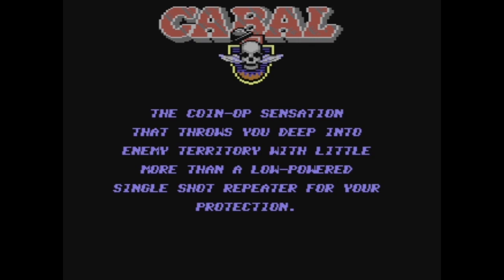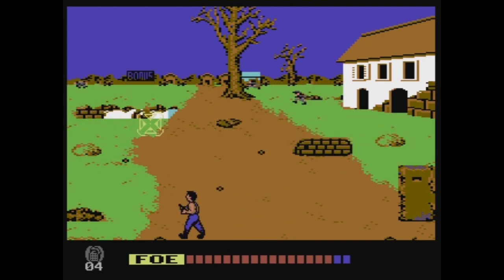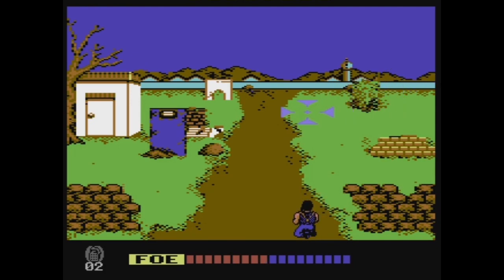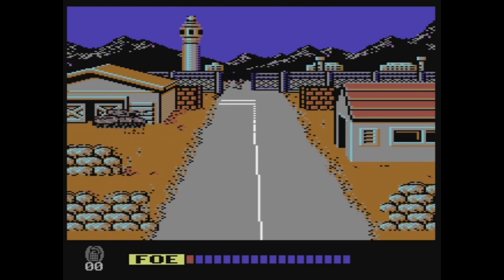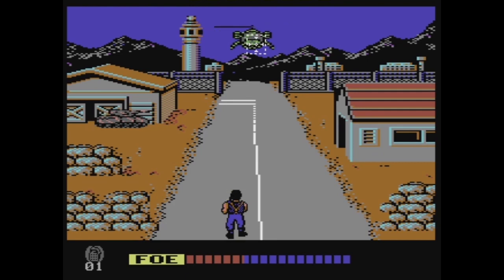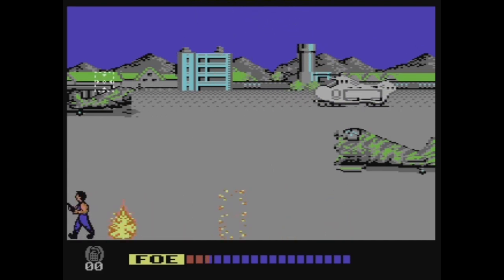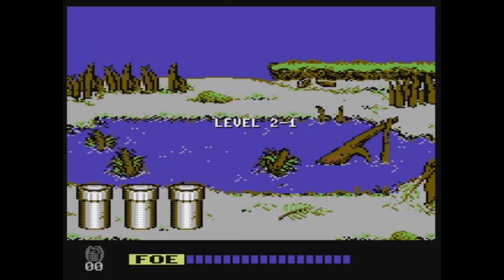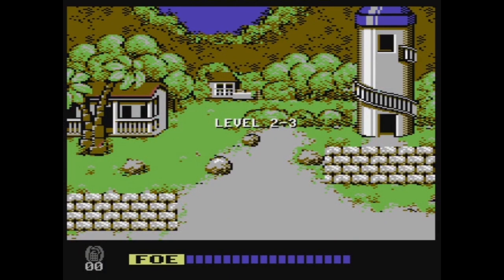Cabal (Commodore 64) - Going Commando on the C64! - Saturday Afternoon Gaming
A classic and unique shooter where we gun down guerrilla fighters in cottage country... oorah!

Cabal (カベール, Kabēru) is a 1988 arcade video game originally developed by TAD Corporation and published in Japan by Taito Corporation and in North America and Europe by Fabtek.[1] In the game, the player controls a commando, viewed from behind, trying to destroy various enemy military bases.[2] The game was innovative for the era, but only a mild success in the arcades, and became better known for its various home conversions.

Cabal offers one player and two-player-simultaneous modes of gameplay. Each player assumes the role of an unnamed commando trying to destroy several enemy military bases. There are 5 stages with 4 screens each. The player starts with a stock of three lives and uses a gun with limitless ammunition and a fixed number of grenades to fend off enemy troops and attack the base. The commando is seen from behind and starts behind a protective wall which can be damaged and shattered by enemy fire. To stay alive, the player needs to avoid enemy bullets by running left or right, hiding behind cover, or using a dodge-roll. An enemy gauge at the bottom of the screen depletes as foes are destroyed and certain structures (which collapse rather than shatter) are brought down. When the enemy gauge is emptied, the level is successfully completed, all of the remaining buildings onscreen collapse, and the player progresses to the next stage. If a player is killed, he is immediately revived at the cost of one life or game overs if he has no lives remaining. Boss fights, however, restart from the beginning if the only remaining player dies.

Cabal was ported to several home computers of the era, including the DOS computers, Amstrad CPC, Commodore 64, ZX Spectrum, Atari ST and Amiga. It was also ported to the Nintendo Entertainment System console by Rare. The quality of these ports varied based on the target system's capabilities. A version for the Atari Lynx was previewed and even slated to be published in April 1992, but it was never released by Fabtek.[3][4]

When converting the game to the Nintendo Entertainment System, Rare were given a Cabal cabinet but did not have access to the game's source code, so they had to play the game over and over and redraw the graphics from memory.[5] To accommodate the many layers and sprites of the arcade game, programmer Anthony Ball used a common coding trick: swapping sprites from left to right every other frame. This has the negative side effect of causing the sprites to flicker when they reach the console's limit of eight per line, but Ball, like many programmers of the era, found this an acceptable trade-off for including all the game's content, and in a 2016 interview he said he is happy with the quality of the conversion.[5]

Cabal was followed in 1990 by Blood Bros., though the sequel had a western theme as opposed to Cabal's Vietnam-era theme.